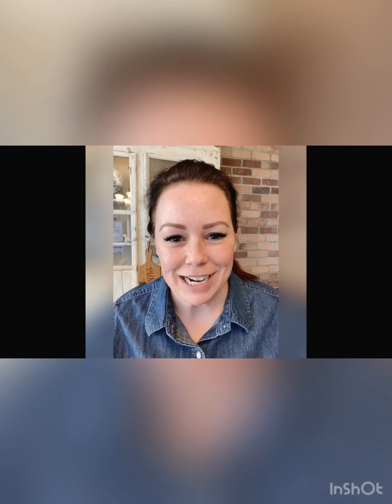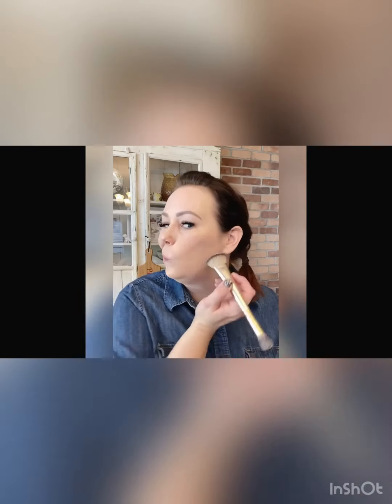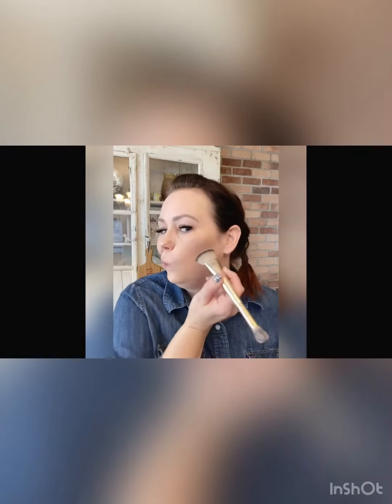Mary Sanderson Makeup Tutorial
“It’s just a little Hocus Pocus”!
I have the fun opportunity to play Mary Sanderson this October on the Halloween Train at Heber Valley Railroad. So I thought it would be fun to do a step by step tutorial.